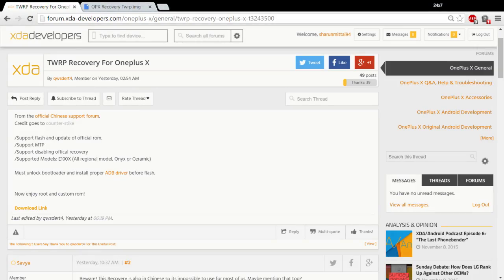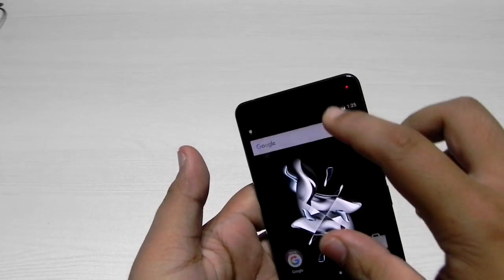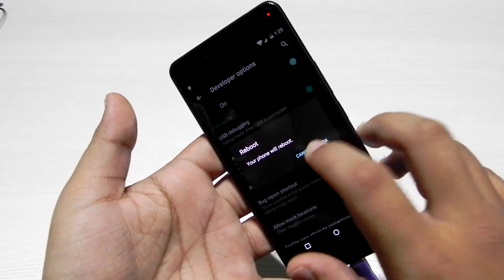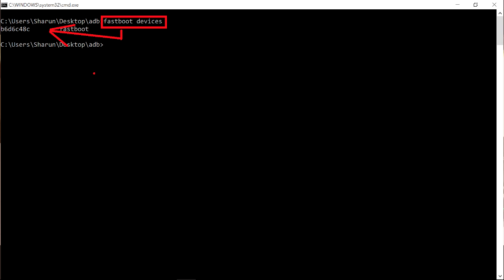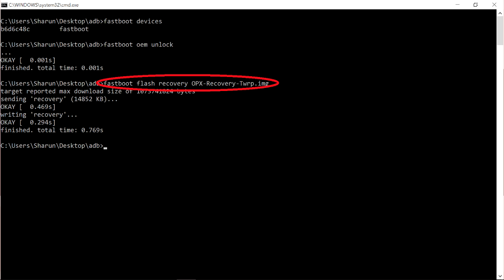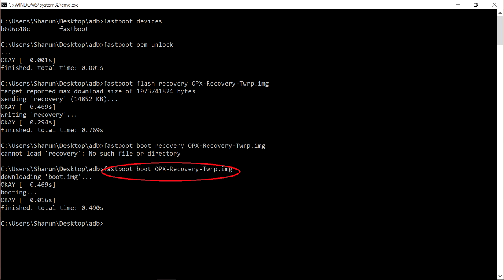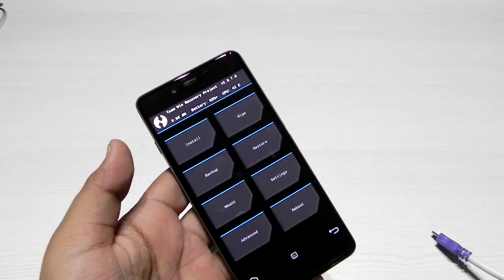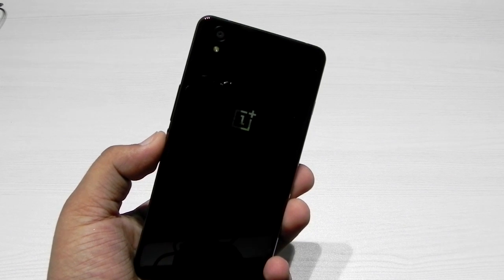OnePlus X: How To Unlock bootloader, Install Custom Recovery & Root.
In this video I will be showing you all a step by step guide on how to unlock bootloader, Install Custom Recovery & Root on your OnePlus X.!
Download Links.